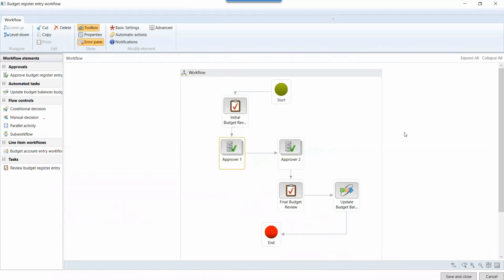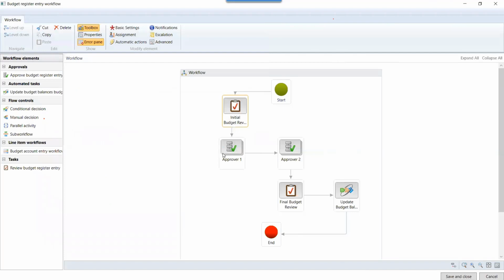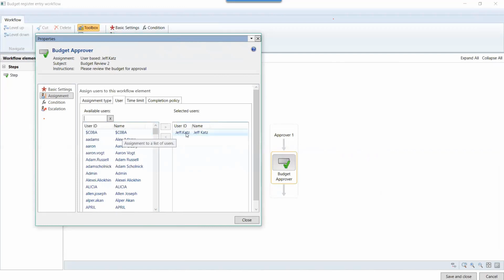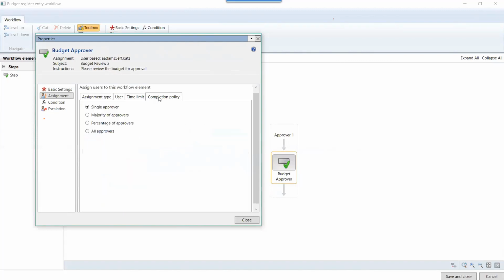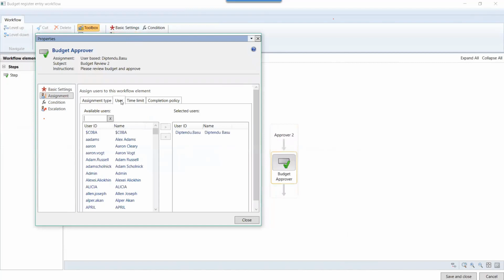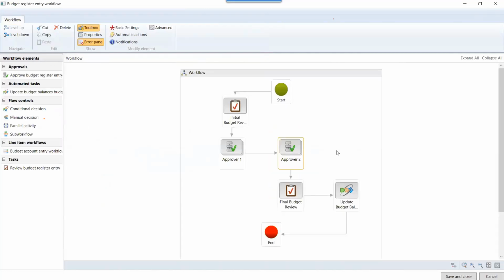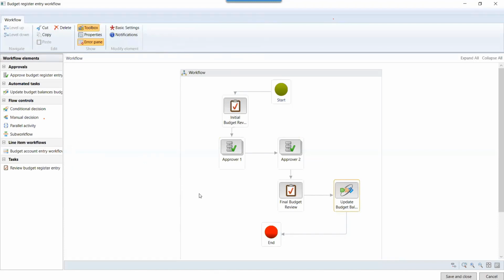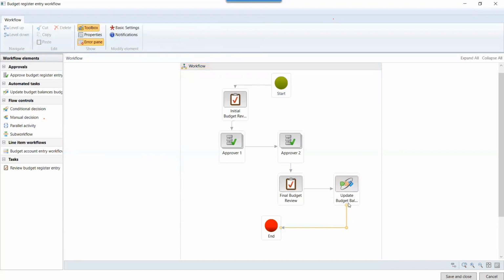Workflow Series Pt 3: Budgeting Workflow | Western Computer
Watch this short video to learn about budgeting workflow in Dynamics 365 for Finance and Operations from the experts at Western Computer.